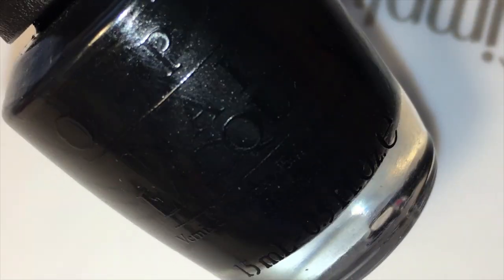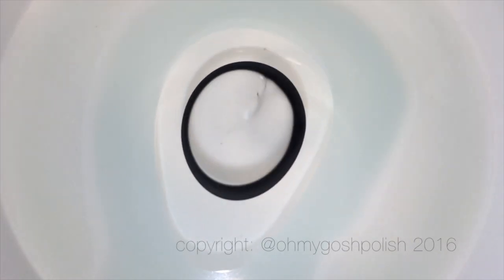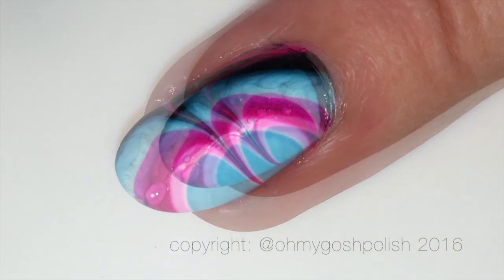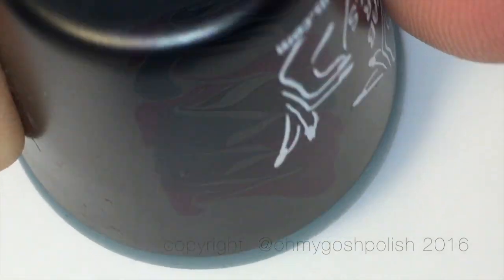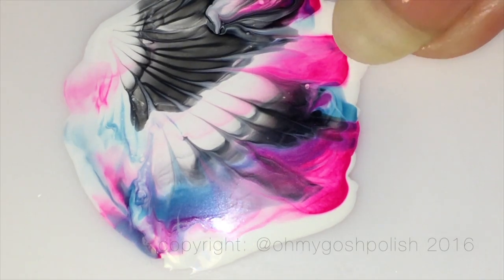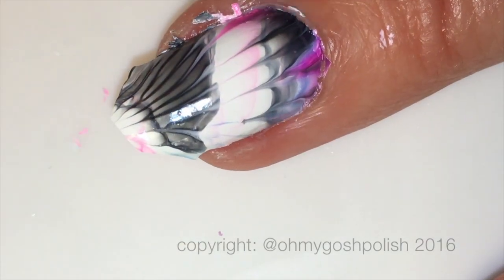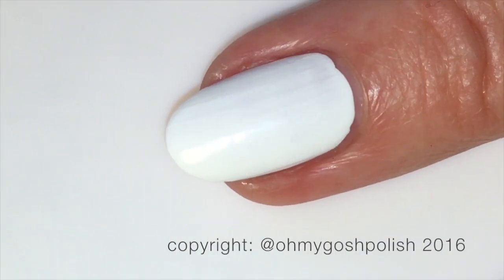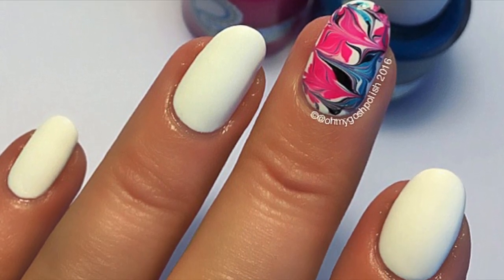3 HACKED WATERMARBLE LOOKS and 1 USING WATER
How to 4 WATERMARBLE LOOKS ONLY 1 USING WATER

Easier Than You'd Think! ;)

I Used:

OPI Alpine Snow & Black Onyx.
SECHE VITE.

BELL-BOTTOMS
MASQUERADER
Pipe Dream Polish -

NAIL CLEAN UP
Royal Majestic Brush (4160) for Clean up Size 1/4 or 3/8

Liquid Latex -
Bliss Kiss - Simply Peel Latex Barrier & Simply Neat Miracle Mat

HB Beauty Bar -  OPI  and Seche Vite.

Nail Stripiing Tape

Fine Detail Brushes -  Maxi & RKF

AMAZON LINK FOR LIQUID LATEX:

LATEX FREE MAKEUP SPONGES -

copyright: @ohmygoshpolish

Music Salad Days and Nail Clean up music is Sexy Funk  from Jingle Punks